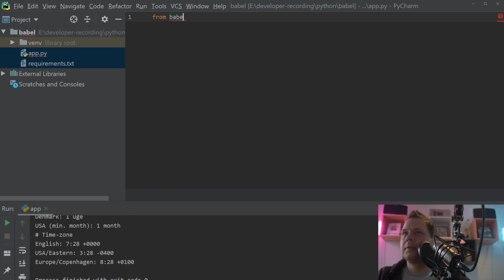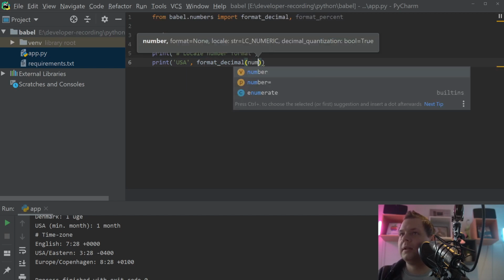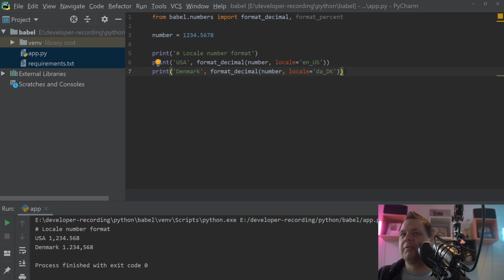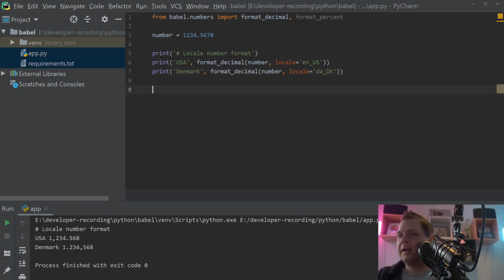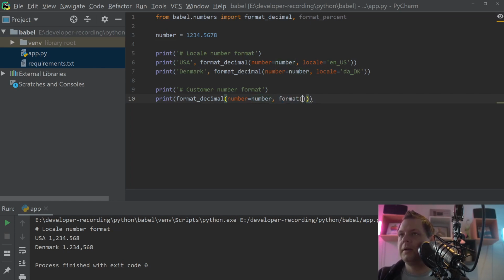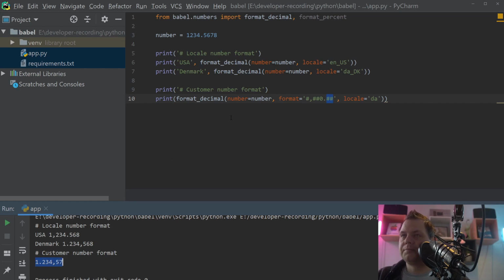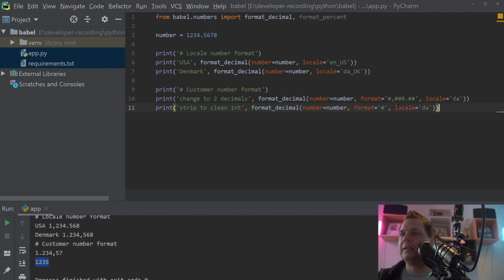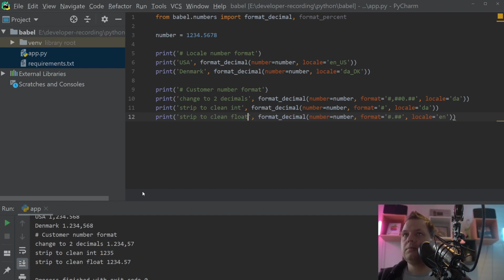Babel in Python - Work with number formatting in Babel for Python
Working with number formatting its easy in babel for python, its more fun and more simpleway to work with number formatting on cross for multi area locale eg. USA or Denmark number formatting.